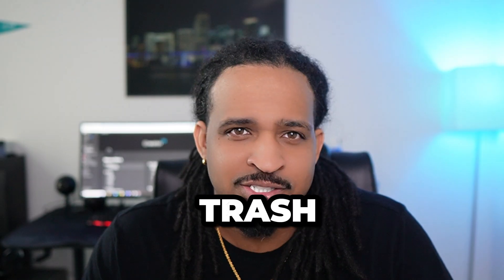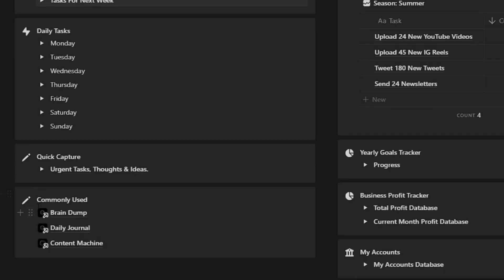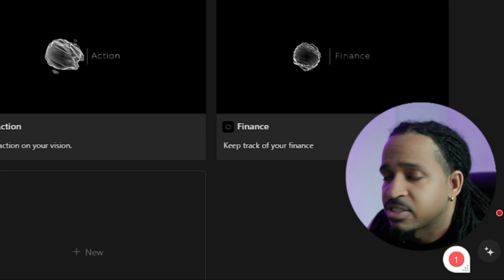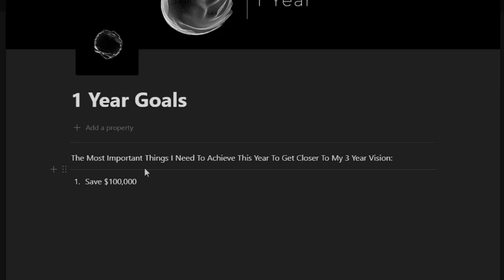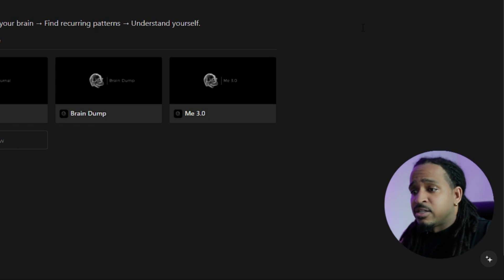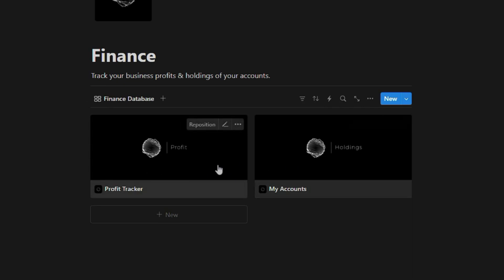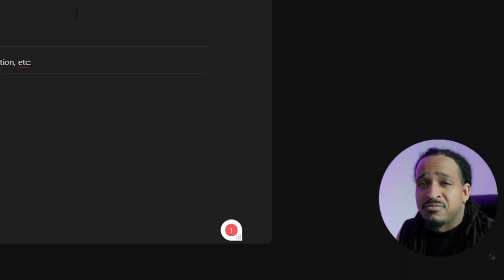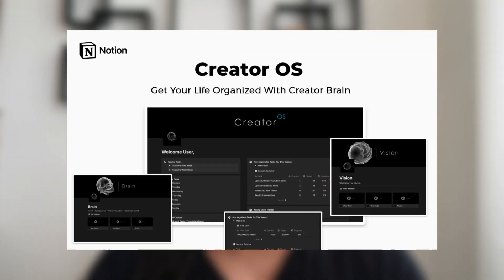How I Organize My Life | Ultimate Second Brain Notion Template 🧠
In this video, I'll show you how I stay organized with this complete Notion second brain system for life, business organization and productivity.

0:00 - Intro
0:15 -  What is a Second Brain?
0:51 -  Homepage
3:13 - Vision
4:14 -  Brain
5:09 - Action
5:44 - Finance
6:26 - Importance of tracking your accounts
7:00 - Resources

Let me show you how to gain clarity as a creator with this amazing tool called Notion by building your second brain without complexity.